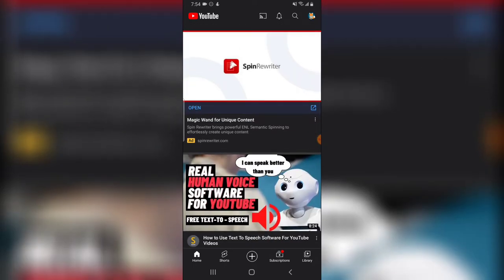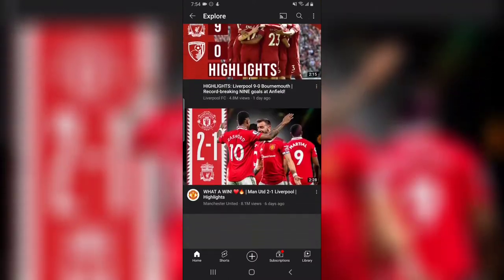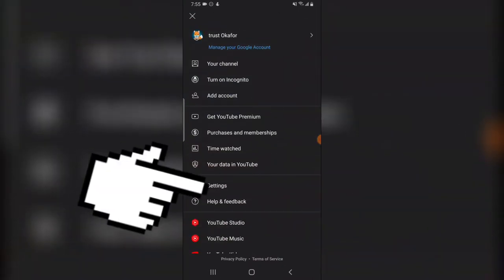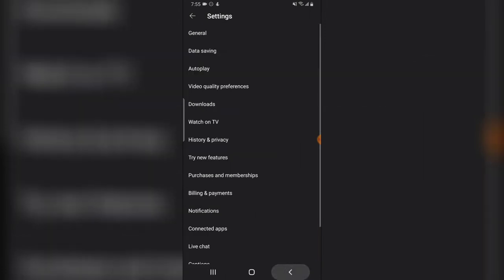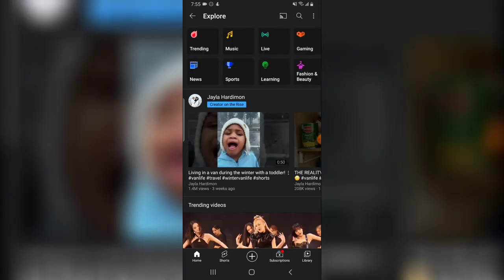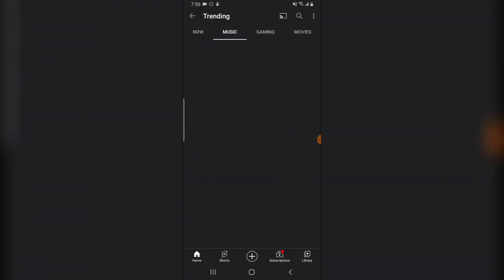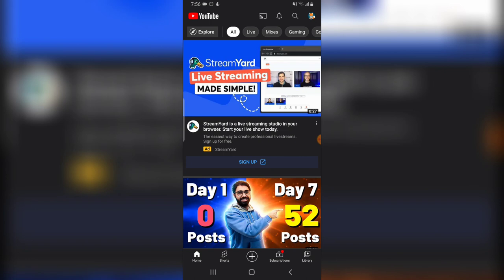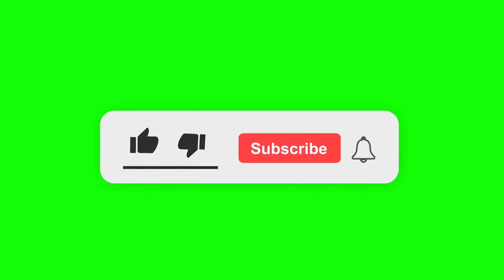How To Change Your Location On Youtube App In Just 3 Steps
I will show you How To Change Your Location On Youtube App In Just 3 Steps, this is actully the only way to chnage youe geolocation and watch content from all over the world or a particular country that you want to access there contents its will be easy to watch a United state, United kingdom, Germany and contents all around the world with the tips in this video.